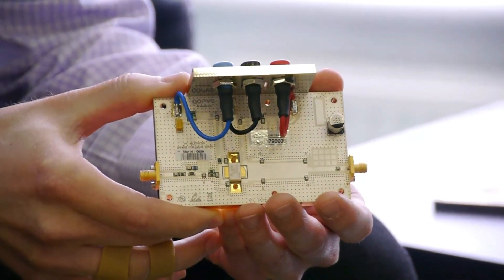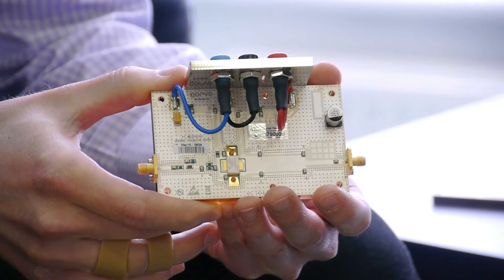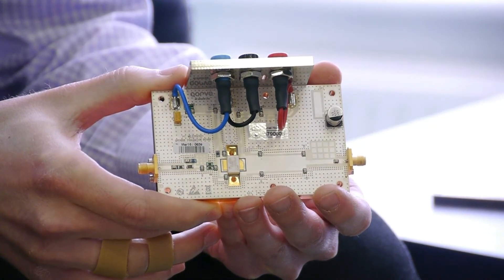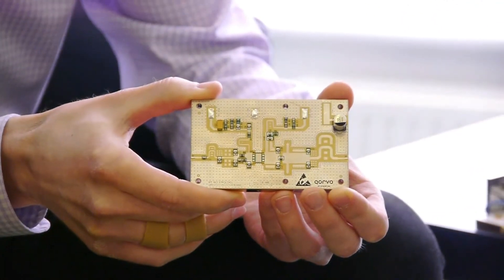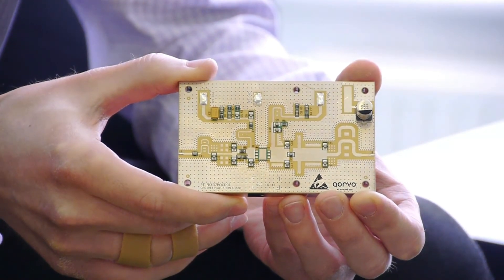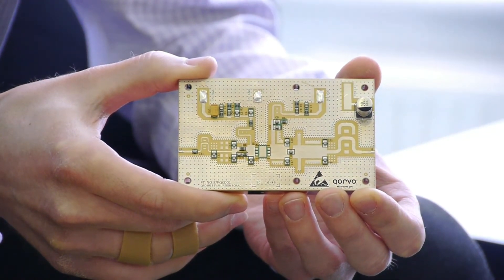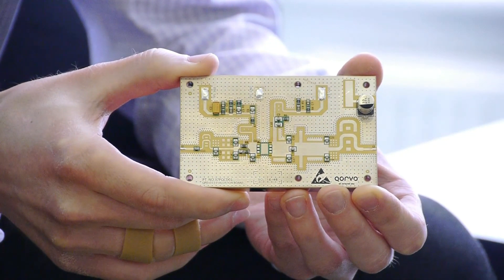GaN PA Hints and Tips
Helen Duncan interviews Rob Smith from Plextek RFI, on the subject of GaN PA design